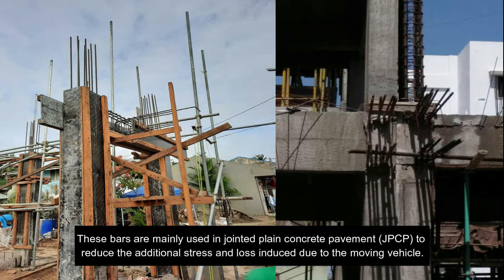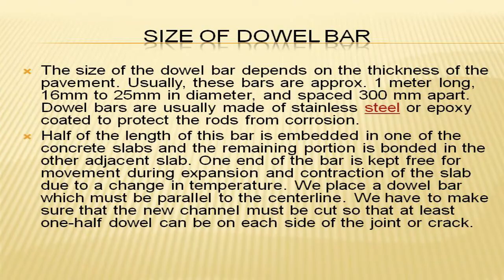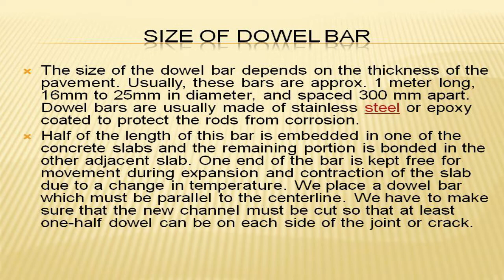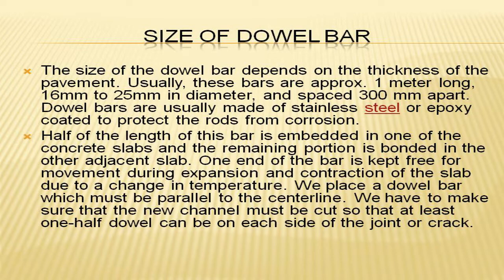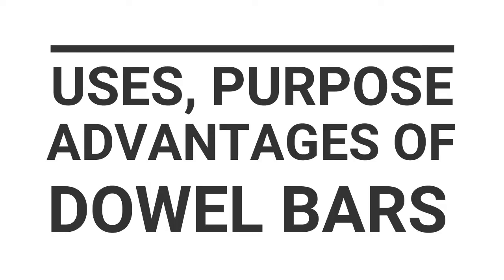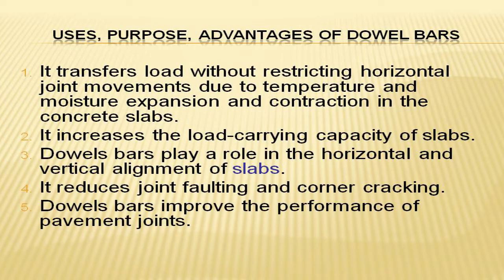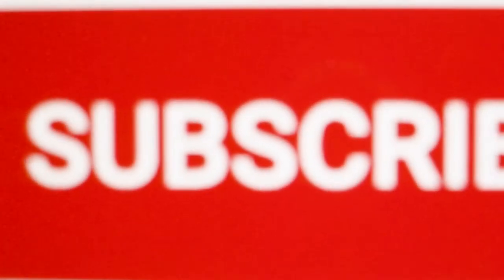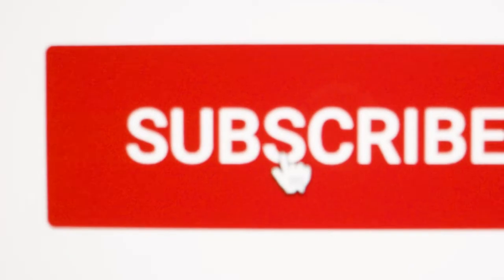What is Dowel Bar in Construction? | Dowel Bars in Civil Engineering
Welcome to our informative video that unravels the secrets of dowel bars in construction. Join us as we explore the purpose, design, and installation techniques involved in these essential components that enhance the performance of concrete joints. Whether you're a construction professional, a civil engineering enthusiast, or simply curious about the intricate details that ensure the longevity of concrete structures, this video is for you.

We'll begin by introducing you to the concept of dowel bars and their critical role in concrete construction. Understand how dowel bars provide load transfer across concrete joints, minimizing the potential for differential movement, cracking, and damage. Witness how dowel bars strengthen the connection between adjacent concrete slabs, ensuring seamless functionality and longevity.

Delve into the design considerations for dowel bars. Explore factors such as joint width, slab thickness, anticipated loads, and the concrete's shrinkage characteristics that influence the selection of dowel bar diameter, length, and spacing. Witness how engineers utilize design codes and standards to determine the optimal dimensions and placement of dowel bars for different applications.

Learn about the various types of dowel bars commonly used in construction. From plain steel bars to epoxy-coated and stainless steel dowel bars, we'll explore their unique properties, advantages, and resistance to corrosion. Witness how the selection of dowel bar materials is influenced by factors such as environmental conditions, exposure to chemicals, and the desired service life of the structure.

Explore the installation techniques for dowel bars. Witness how dowel bars are accurately positioned and secured within concrete slabs using chairs, baskets, or sleeves. Learn about the importance of proper alignment, spacing, and depth of dowel bars to ensure effective load transfer and joint performance.

Discover the significance of dowel bar retrofitting. Witness how existing concrete structures can be retrofitted with dowel bars to improve their load transfer capabilities, mitigate joint distress, and extend their service life. Understand the techniques involved in retrofitting, including dowel drilling, epoxy bonding, and dowel bar insertion.

Throughout the video, we'll showcase real-life examples of dowel bars in construction projects. Witness their application in various infrastructure settings, such as highways, airports, industrial facilities, and concrete pavements, where dowel bars play a crucial role in ensuring the structural integrity and durability of the concrete joints.

We'll also discuss the importance of proper maintenance and inspection of dowel bars. Learn about the challenges associated with dowel bar corrosion, joint deterioration, and the measures taken to prevent or remediate such issues. Witness how regular maintenance practices, such as joint sealing and surface treatments, contribute to the long-term performance of dowel bar systems.

Whether you're involved in the construction industry, a student studying civil engineering, or simply fascinated by the intricacies of concrete construction, this video will deepen your understanding and appreciation for the role of dowel bars. Join us on this educational journey into the realm of dowel bars and witness how they contribute to the resilience and longevity of concrete structures.